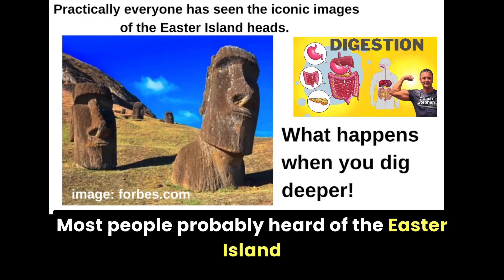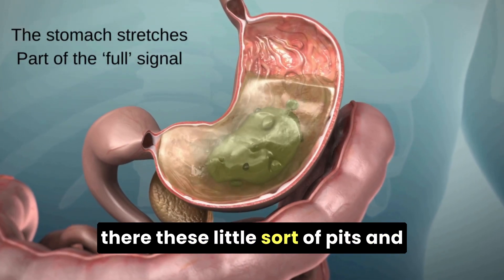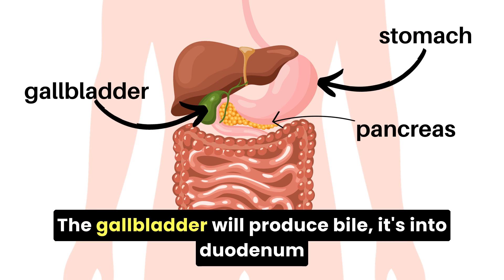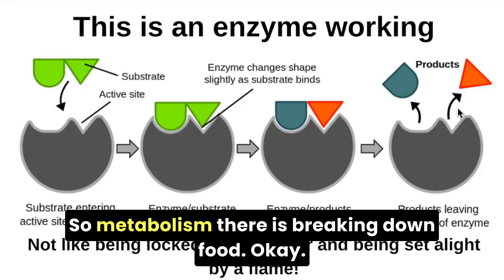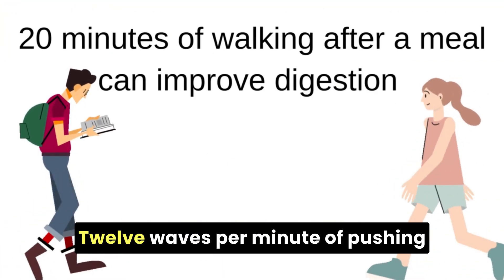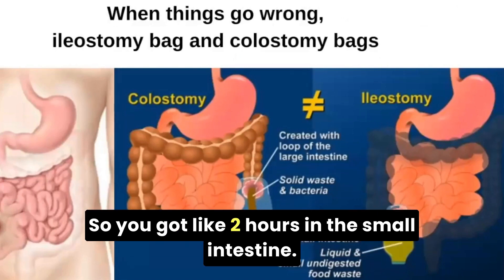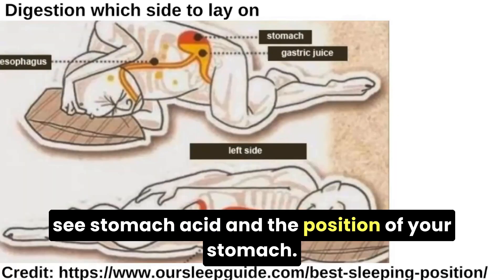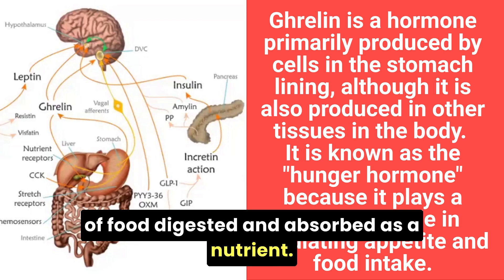Why We Get Fat Part 1: How The Body Digests Food. A Series In Simple Steps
To truly understand the relationship between food, blood sugar, and insulin, we must dig deeper into our body's physiological processes. In this article, I aim to shed light on this topic and provide a more nuanced perspective on weight management and the role of food in our bodies. This is THE FIRST OF A SERIES OF VIDEOS.

Let's start by exploring the process of digestion. When we consume protein, fats, or carbohydrates, the process begins in the mouth and continues in the stomach and small intestine. Proper digestion is crucial for our bodies to extract the necessary nutrients from food.

The digestion process starts in the mouth, where food is broken down through chewing. It then moves to the stomach, where the food is met with stomach acid to aid in further breakdown. From there, it enters the small intestine, where enzymes from the pancreas and bile from the gallbladder help break down the food even further. Finally, the nutrients are absorbed into the bloodstream through the walls of the small intestine.
Timestamps:
0:00 - Introduction
0:08 - Digging Deeper
0:30 - The Process of Digestion
4:58 - Food and Bloodstream
Leptin and Ghrelin

My Podcast. The UK Carnivore Experience

APP
For IOS, Go to AppStore

Tons of free videos all about the physiology and health benefits of eating low carb, articles and even a weekly zoom Q&A in the new year